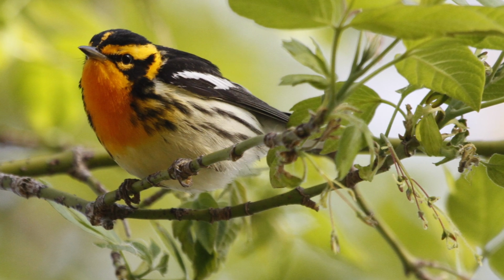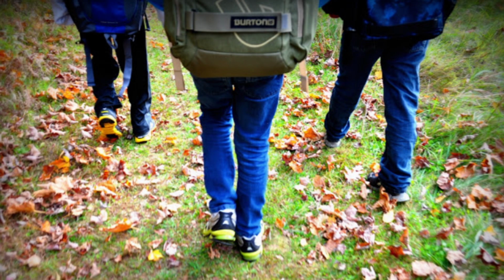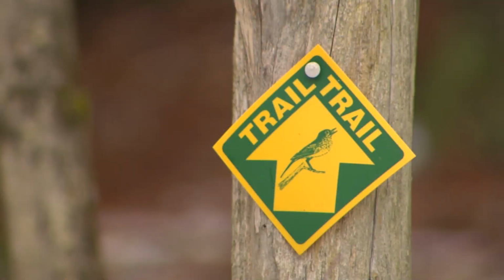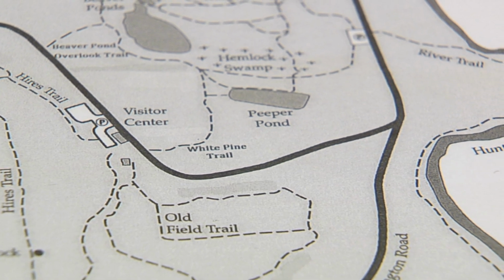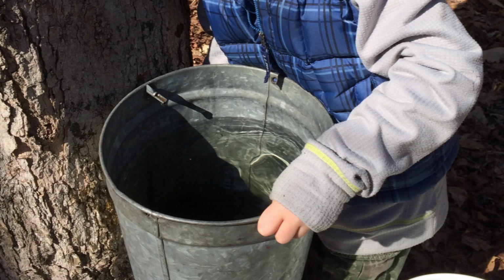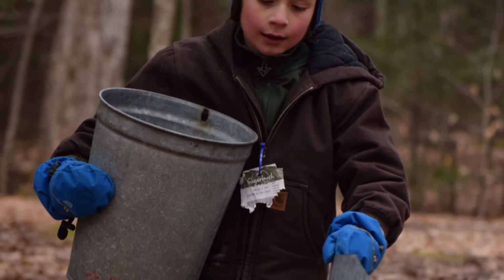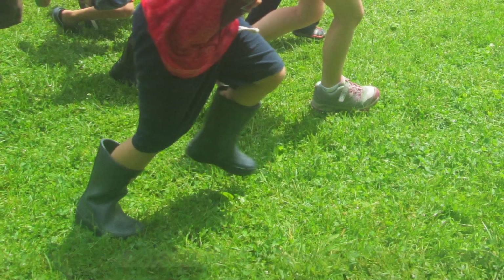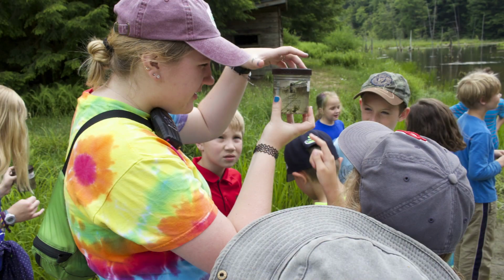6/28/17 Bird Notes on 'Across The Fence'